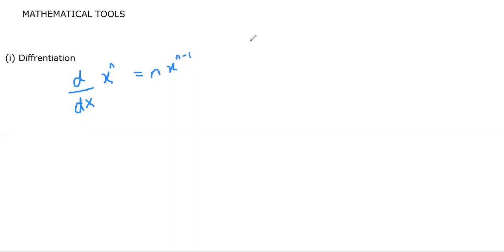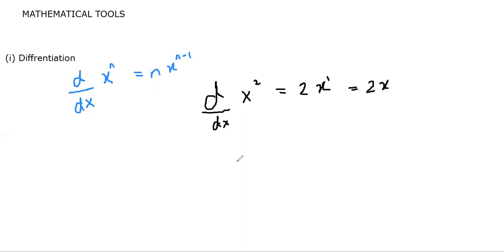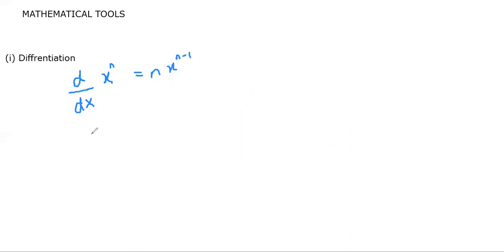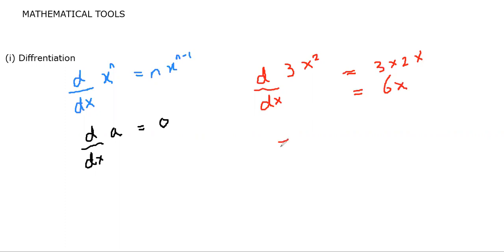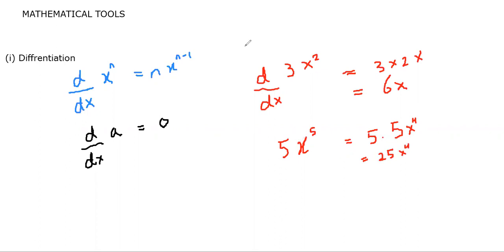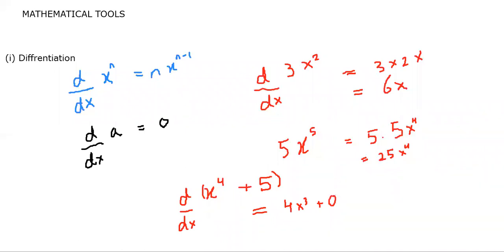CLASS XI PHYSICS- MATHEMATICAL TOOLS